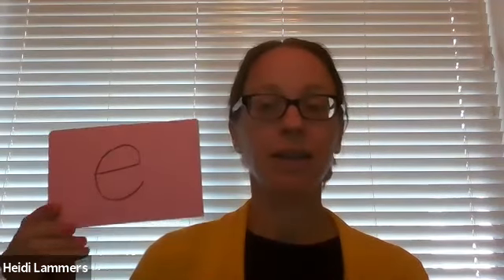#1 Open and Closed Syllables